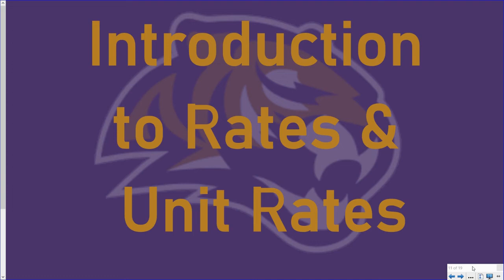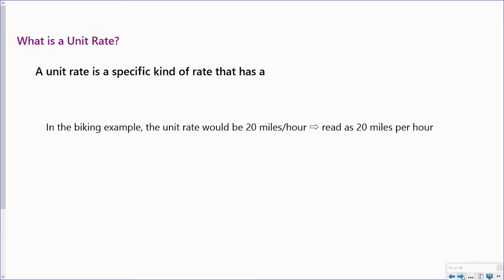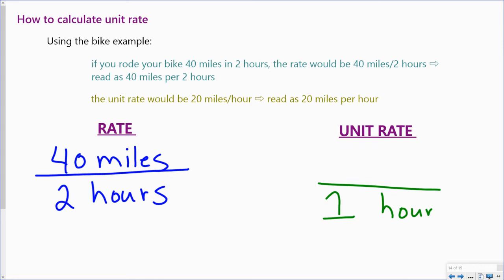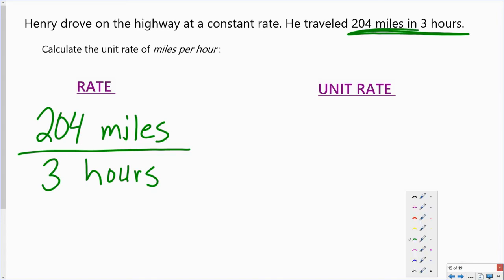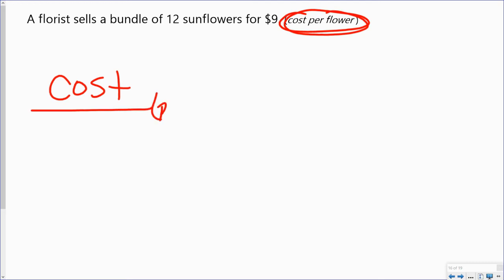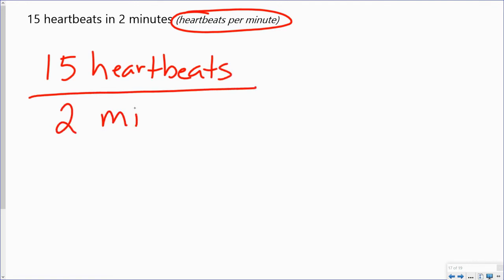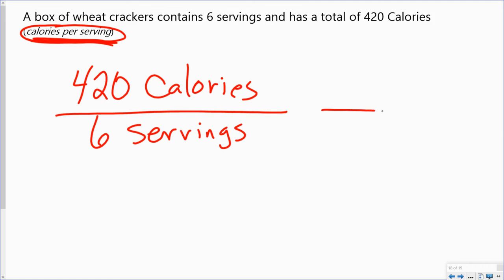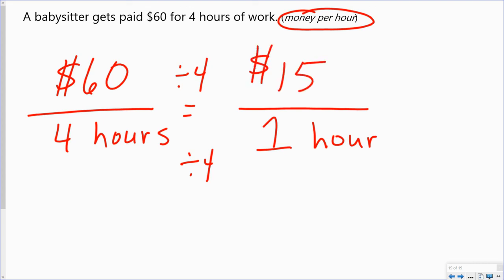Introduction to Rates & Unit Rates